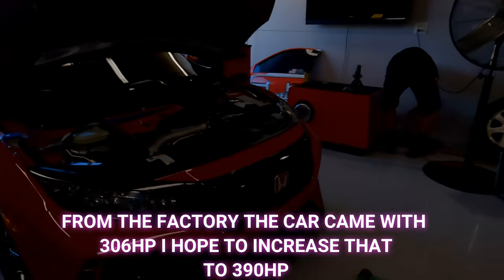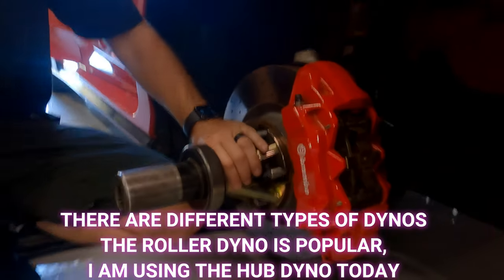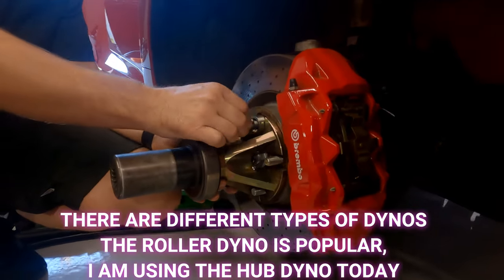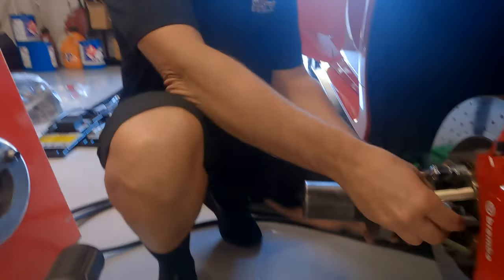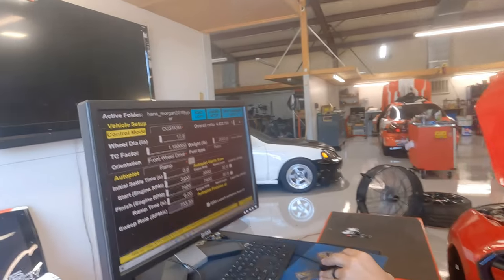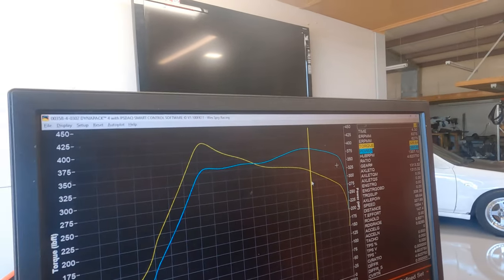400 plus hp TYPE R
THE CAR MODS INCLUDE:
CATLESS DP
INTERCOOLER
EXHAUST
DROP IN FILTER

HONDATA USED TO TUNE

TUNER IS REDSTARMOTORING
DYNO IS WESSPRYRACING